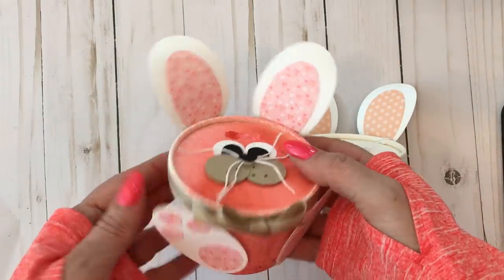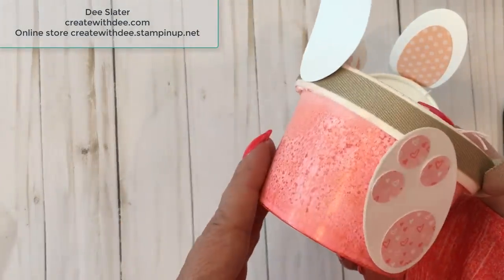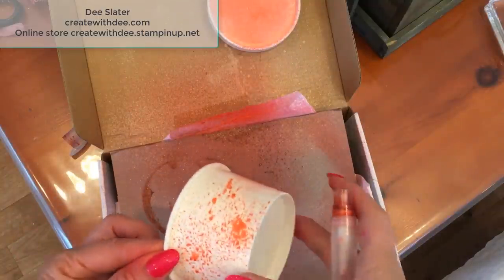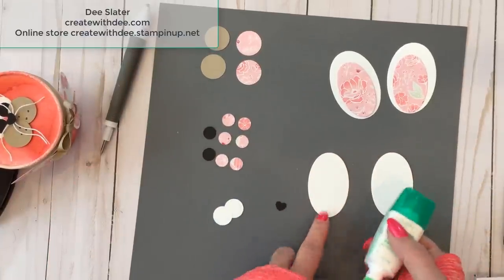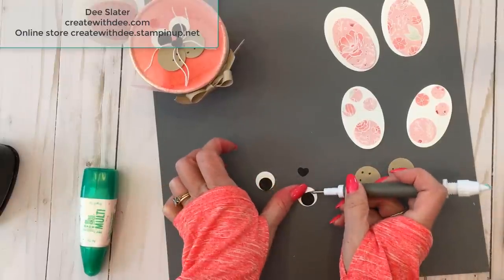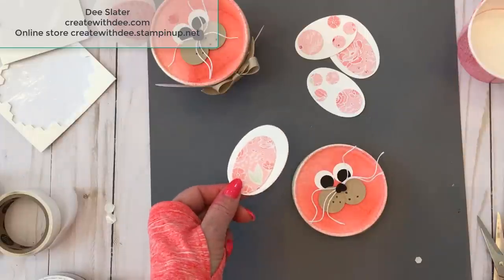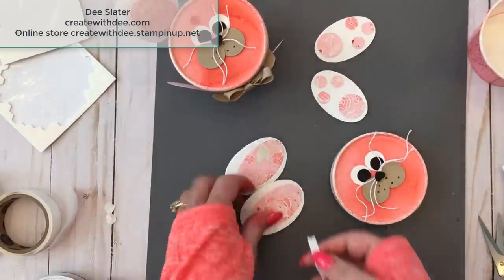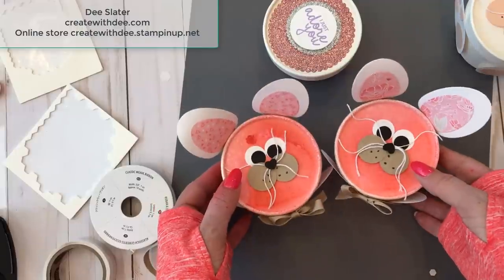Sweet Cup Bunny Punch Art Die Art Treat Holder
Hi Everyone!  A start to finish video! Here's a sweet bunny you can use for Easter or even Valentine's Day. It combines punches and die cut images to make our bunny character. Once watched, you will be able to make yours quickly.  Link to my site and products used below. Happy Crafting! ~ Dee
• All My Love 12" X 12" (30.5 X 30.5 Cm) Designer Series Paper [148576]